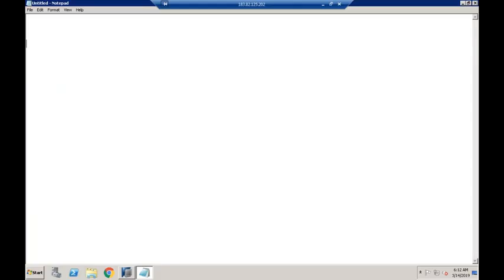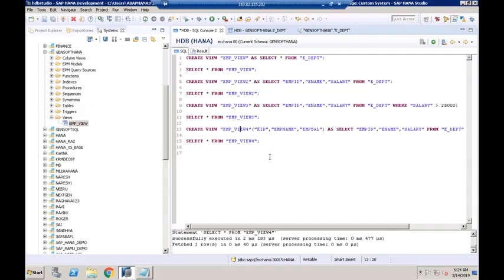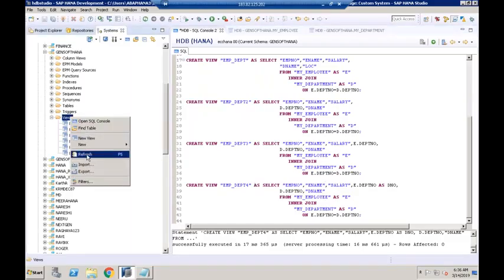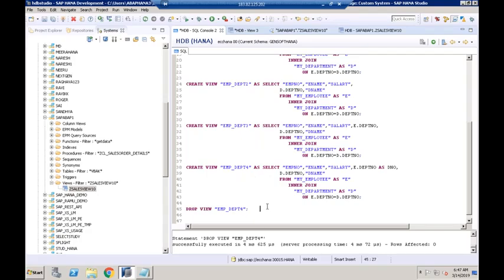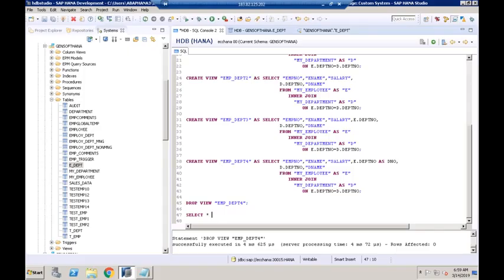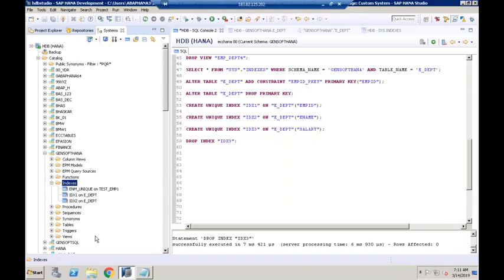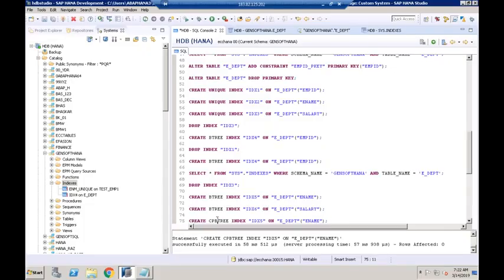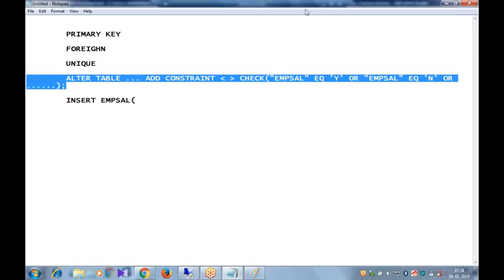ABAP HANA Part 21